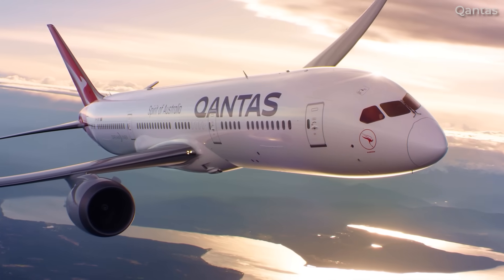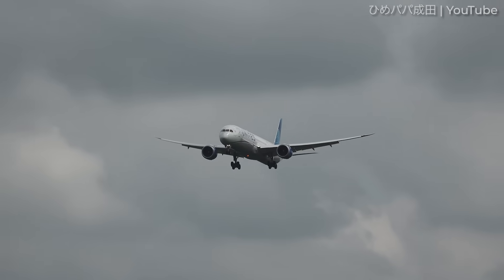The Boeing 787-10: Is Range Really An Issue?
On March 29, 2018, the website and media outlet Skift put out an article titled “Boeing’s Newest Dreamliner Is More of a Regional Aircraft Than Its Predecessors.” The article asserts that its range - which is lower than its 787-8 and -9 siblings - will limit it to more regional flying. But, nearly 7 years later, has this been the case? Is Boeing’s 787-10 Dreamliner more of a regional aircraft?

In this video, we take a look at the 787-10’s characteristics, as well as how airlines are specifically using this higher-capacity Dreamliner, examining some of the longest routes that the jet is being deployed on.